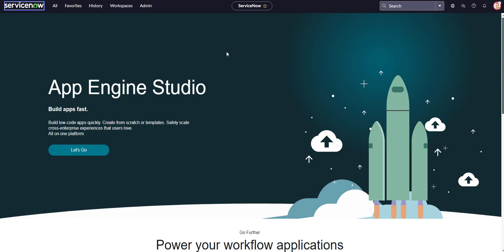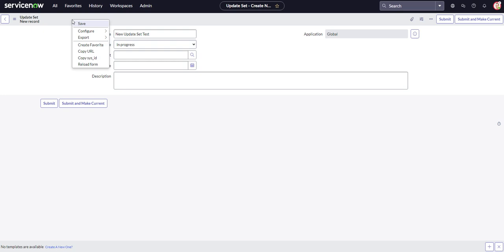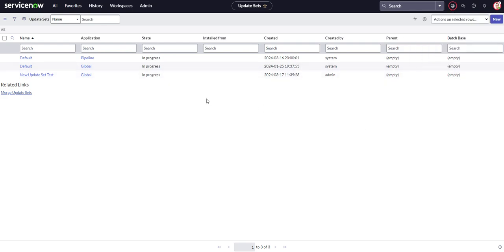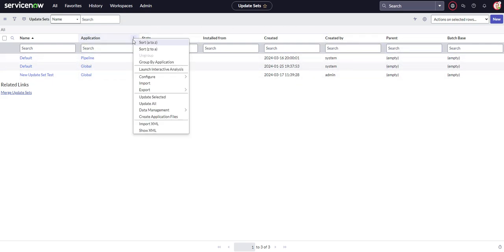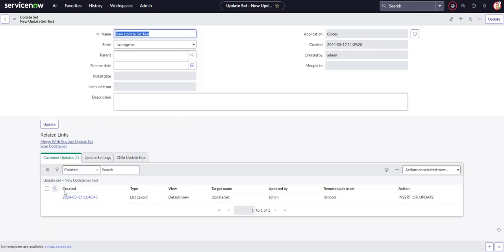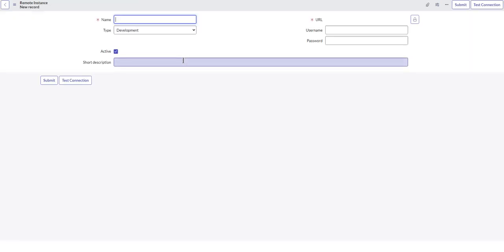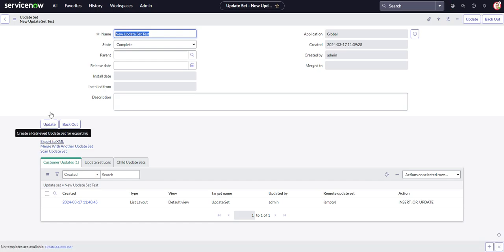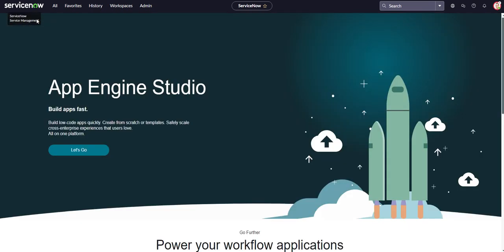Update Sets | ServiceNow System Administration Fundamentals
In this video, we cover how to create Update Sets on ServiceNow.